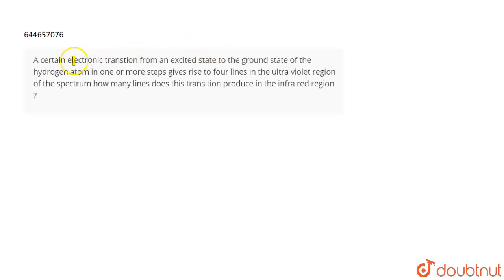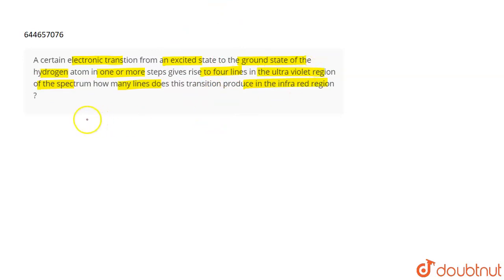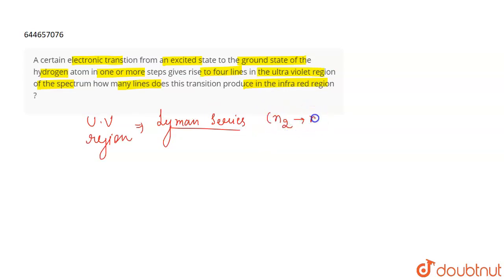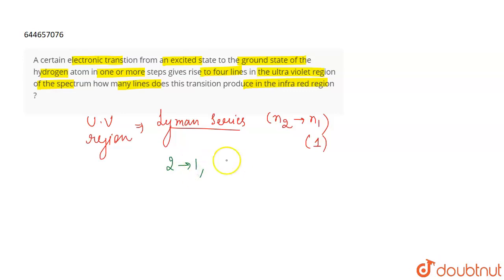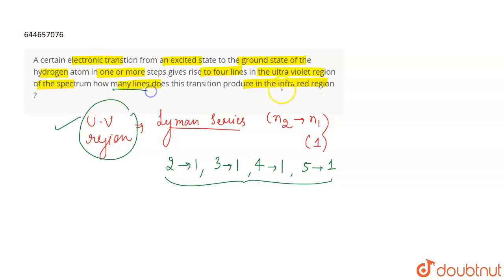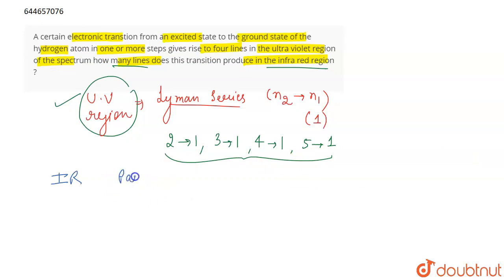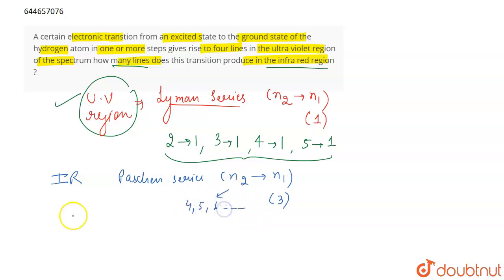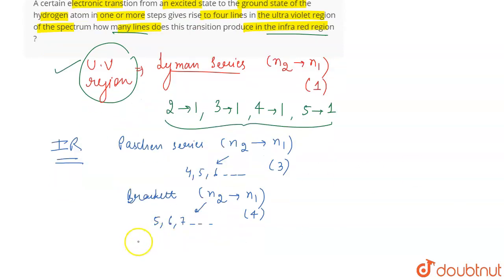A certain electronic transtion from an excited state to the ground state of the hydrogen atom in...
A certain electronic transtion from an excited state to the ground state of the hydrogen atom in one or more steps gives riseto fourlinesin the ultra violet region of the spectrum how many lines does this transition produce in the infra red region ?
Class: 12
Subject: CHEMISTRY
Chapter: STRUCTURE OF ATOM
Board:IIT JEE

👉 Have Any Query? Ask Us.